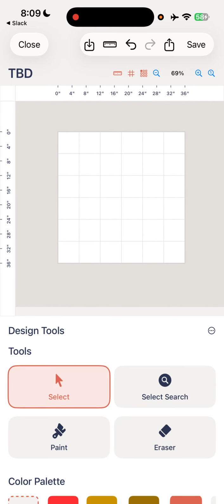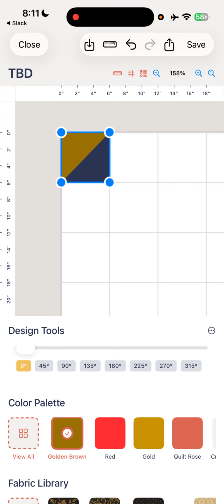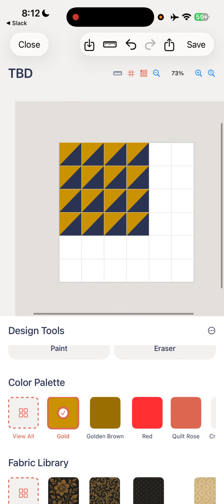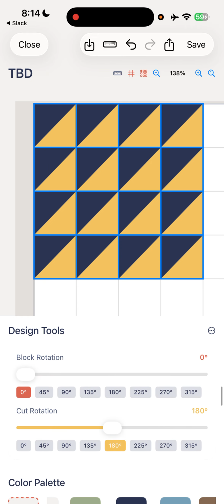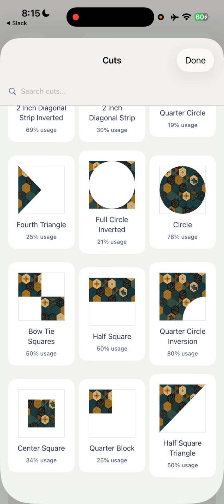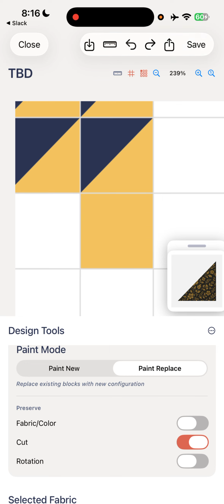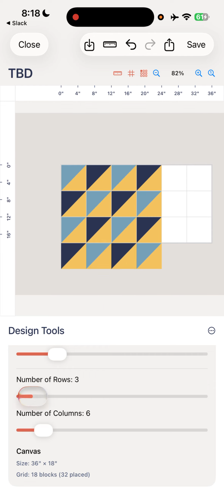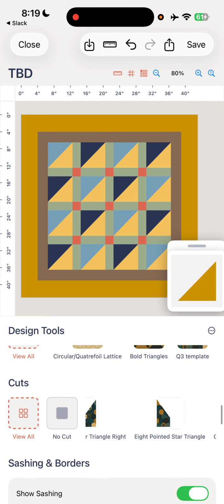Quiltler 3 Design App - Designing Quilts and Quilt Blocks - In Depth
This Tutorial will show you how to design various types of quilts and quilt blocks using the quilt designer in the Quiltler 3 app.